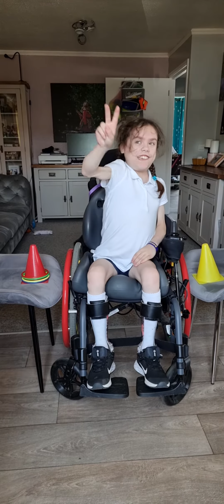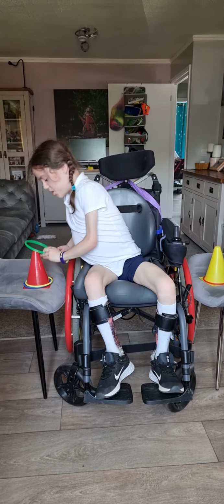Wonder Girl Teaches Fun Fitness Wheelchair Exercises.